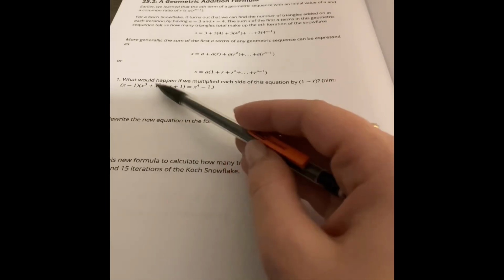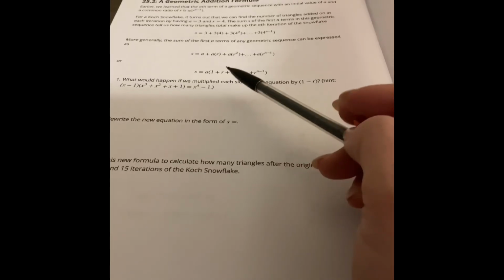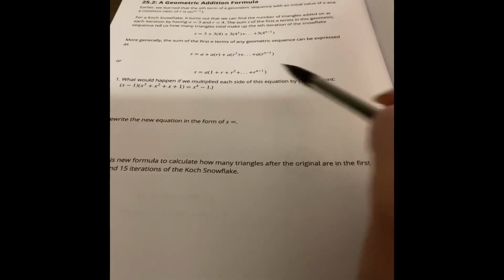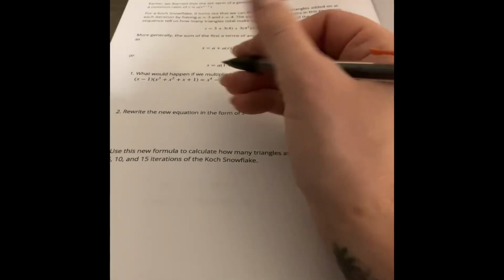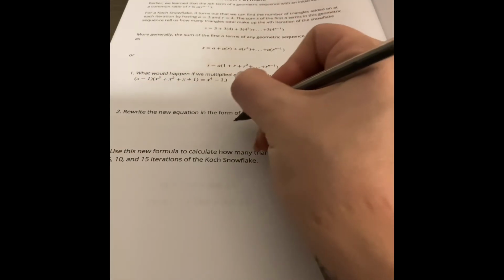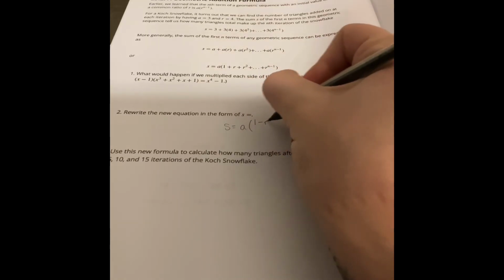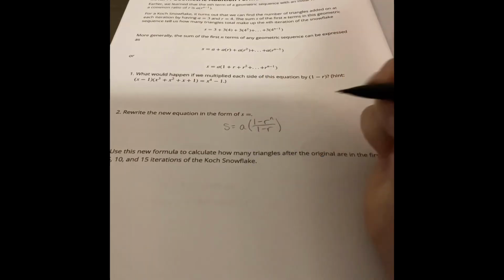IM Algebra 2 Unit 2 Lesson 25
IM Algebra 2 Unit 2 Lesson 25 and practice problems; summing up